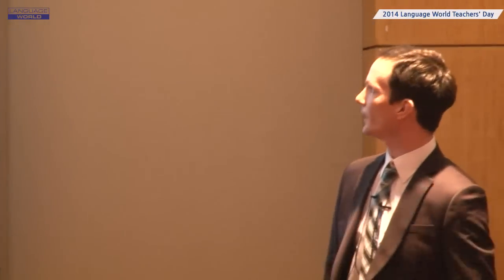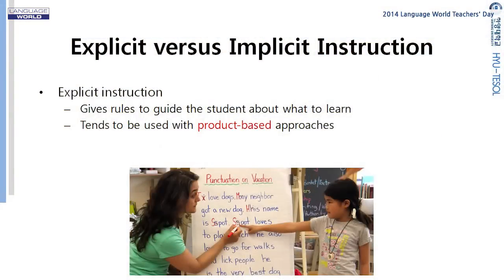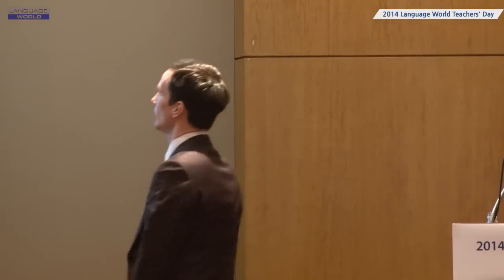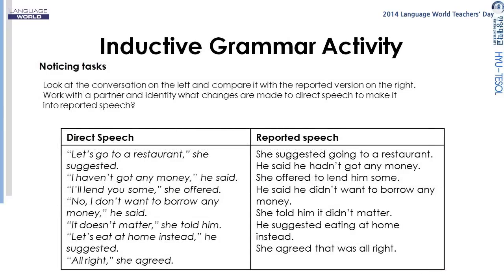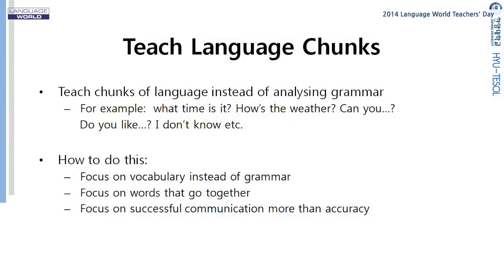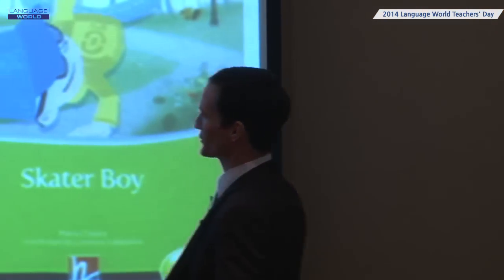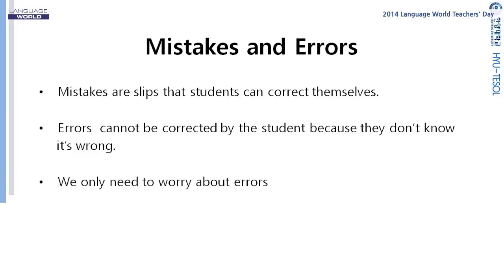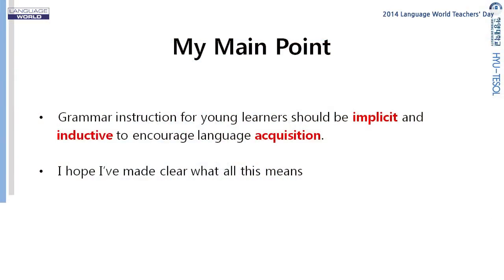2014 Language World Teachers’ DAY : Sneaking Grammar into Our EFL Classes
This presentation will focus on exploring current understandings about how to teach grammar to younger second language learners. I will begin by discussing three understandings of what grammar is (product, process, and skill) and why second language teachers should teach it. I will then present an argument for why inductive approaches to grammar instruction and presenting grammar in context are the most effective instructional approaches for younger EFL learners. From there, I will explore what inductive and contextualized approaches to grammar instruction actually looks like in the classroom through presentation of several sample instructional activities. Lastly, I will touch upon how learner feedback and error correction can be handled within this approach.

Speaker : Dennis M. Odo (Professor / Hanyang University)
Dr. Dennis Murphy Odo received his Ph.D. in Language and Literacy Education with a concentration in Teaching English to Speakers of Other Languages from UBC (Vancouver, Canada) in 2012. He also holds an M.A. in Applied Linguistics (Leicester, UK) and an M.S. Ed in Childhood Education (D’ Youville, USA). He has previously served as an in-service public school TESOL methods teacher trainer for the Gyeonggi provincial office of education. He recently served as a tenure-track Assistant Professor of ESOL/ Reading education at Georgia State University in Atlanta, USA where he taught courses in first and second language reading. He is currently a professor of TESOL at Hanyang University in Seoul teaching TESOL certificate courses in second language literacy and pedagogical grammar. His main research interests are in second language reading and teacher assessment competence.

🔹언어세상의 정보를 계속 받고 싶으시다면 🔹

🔹언어세상과 더 많이 소통해요!! 🔹
🎈좋은 영어책 으로 영어실력 향상!
🎈아이들을 위한
🙏🏻영어로 만나는 더 큰 세상, 언어세상🙏🏻
ㅡ
📙언어세상 홈페이지👇
ㅡ
📕언어세상 인스타
ㅡ
📘언어세상 페이스북
ㅡ
📗언어세상 블로그